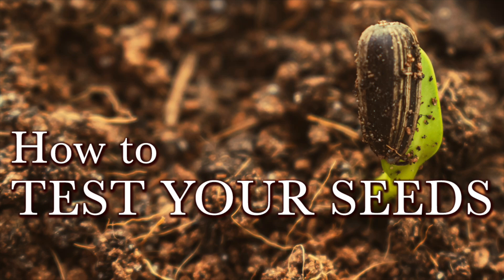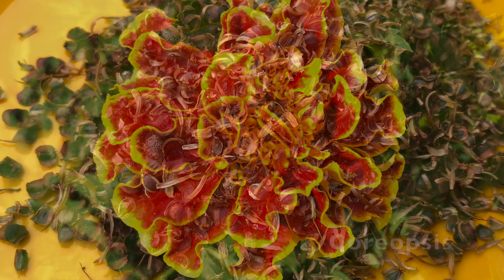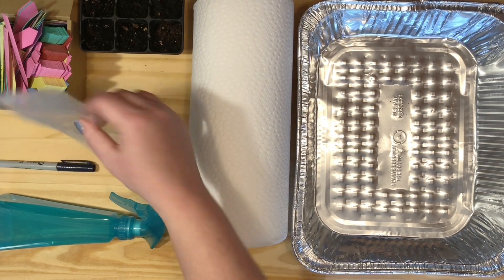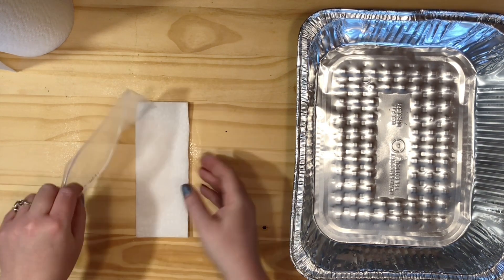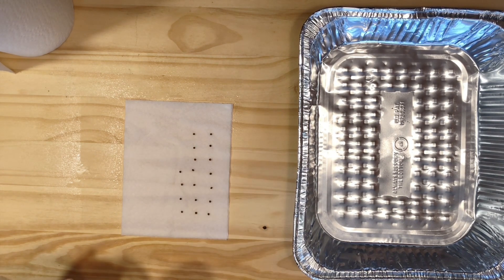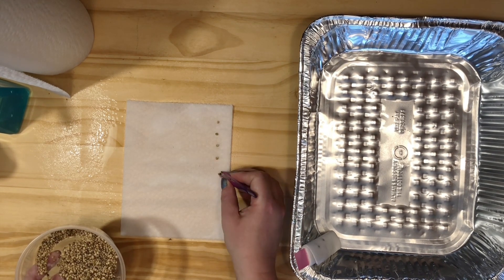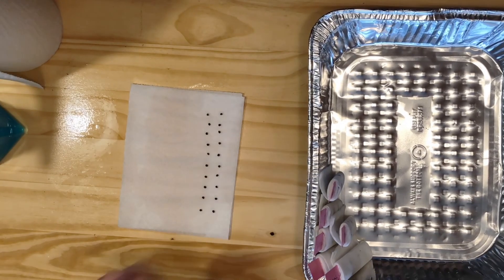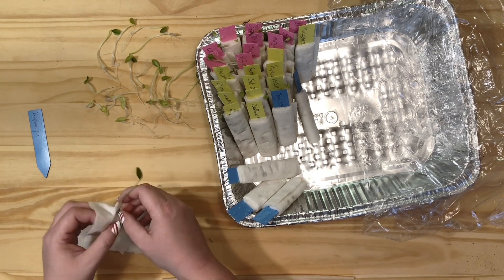How to Test Your Seeds - A Guide to Germination Testing for the Home Gardening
Learn how to do germination testing on your seeds.  For this video we focus on the paper towel method and cover why you want to test your seeds, what materials you will need, and how to calculate your germination rate.

Some of Our Favorite Gardening Goodies:
Bootstrap Farmer 5x5 Trays
Bootstrap Farmer 10x20 Trays
Bootstrap Farmer 6 Cell Trays
Bootstrap Farmer Grow Bags
Grow Lights
Burpee Seed starting Mix
Burpee Tray

Etsy shop